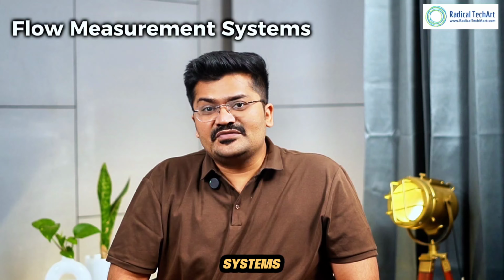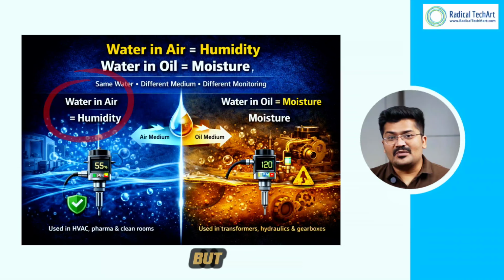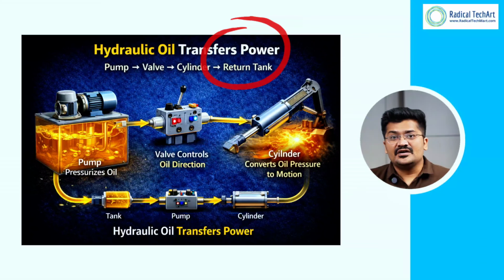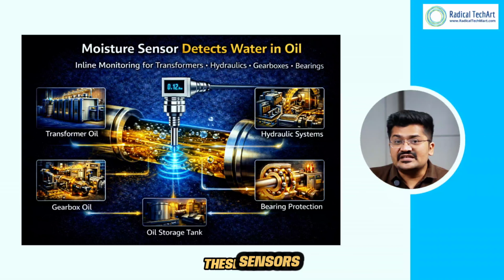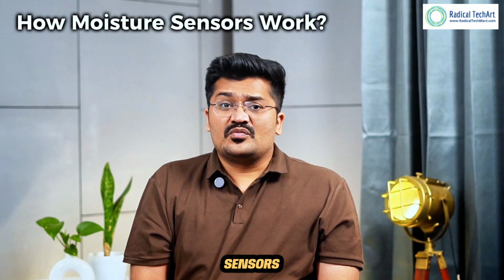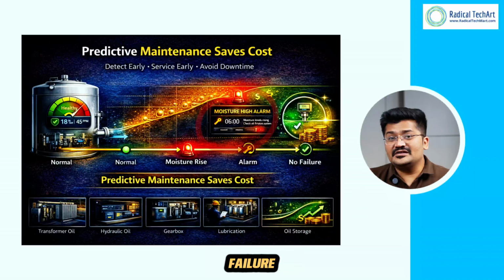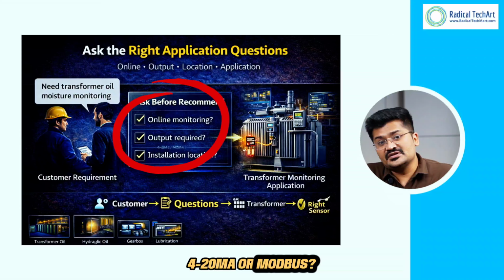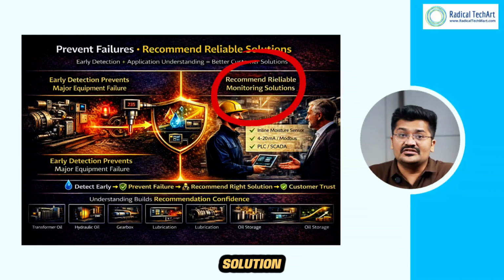Moisture Measurement Systems | Moisture Sensors & Moisture in Oil Monitoring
Learn moisture monitoring systems in industrial applications. Raj Kanabar explains moisture sensors, moisture-in-oil sensors, and why moisture monitoring is important in transformer oil, lubrication systems, and hydraulic oil monitoring. A useful video for predictive maintenance and industrial reliability.